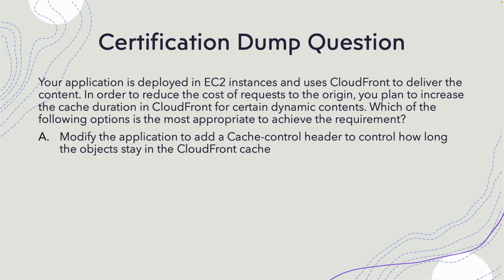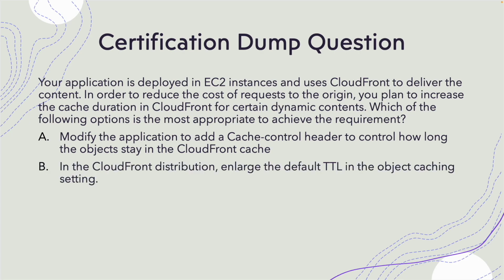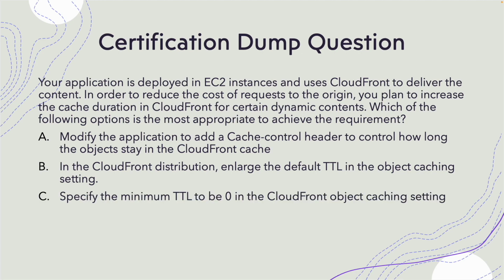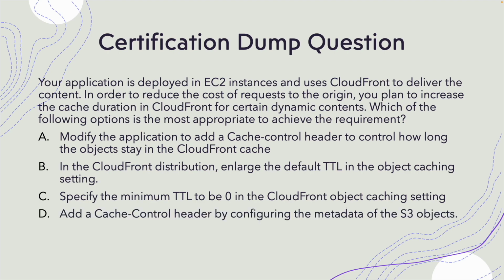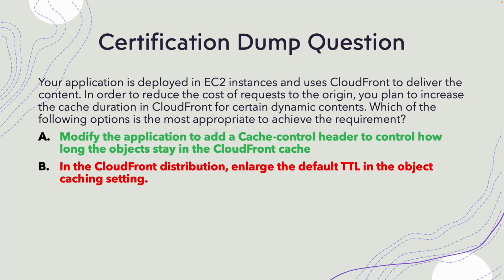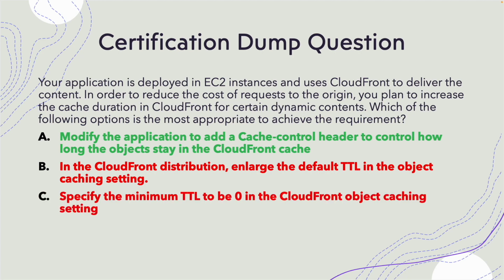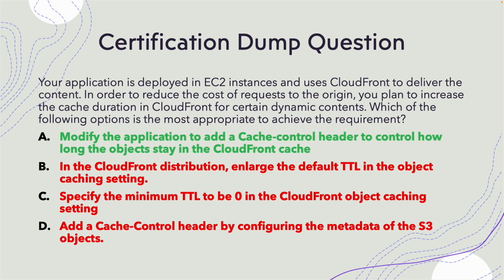AWS Certification Dump Questions: Your Ultimate Exam Prep Guide | CloudCraft Academy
Are you preparing for an AWS certification exam? Look no further! In this comprehensive video, we provide you with a curated collection of AWS certification dump questions to help you ace your exam. Our expert instructors have carefully selected these questions to cover a wide range of topics and ensure you're fully prepared. From AWS services to architectural best practices, we've got you covered. Boost your exam readiness and increase your chances of success with this invaluable resource. Let's get certified together!